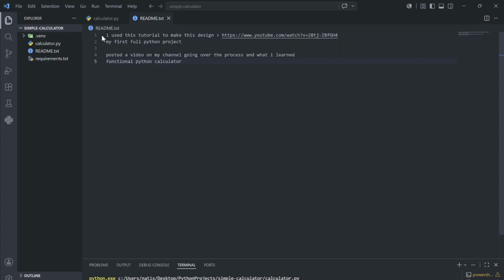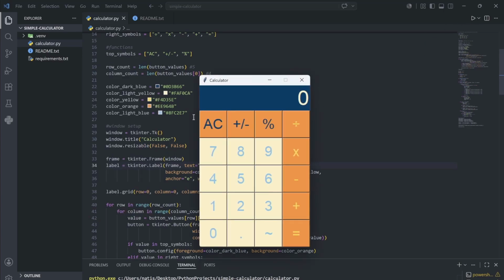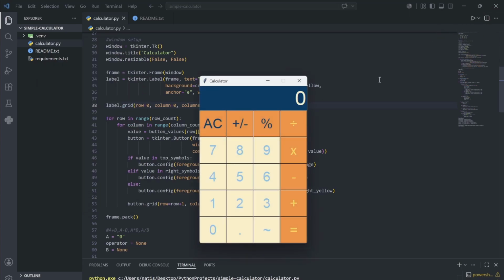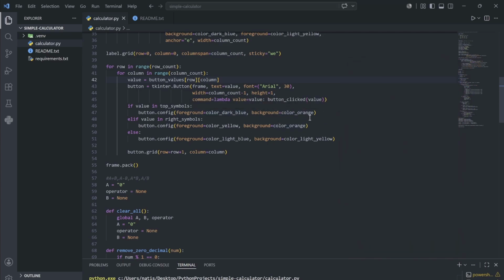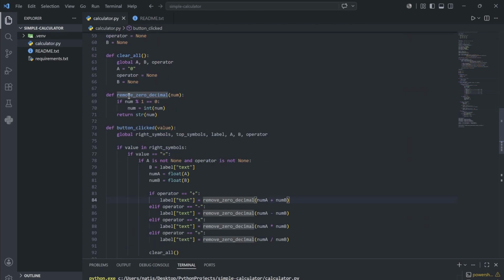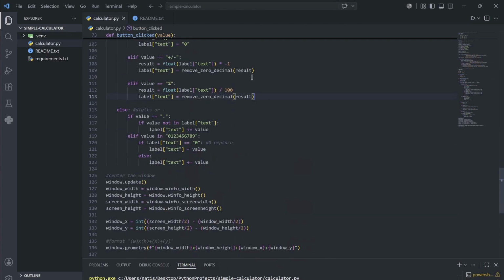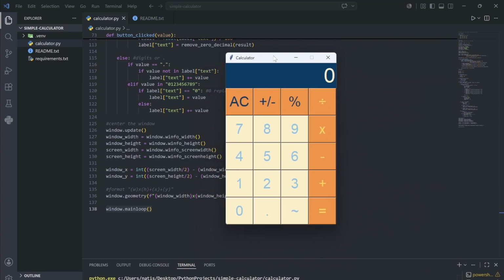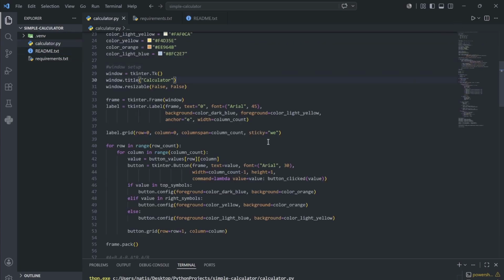First Python Project | Log #2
my first python-based project
next ones will be non-tutorial based & should have recordings of my coding
how do i improve my awkwardness 💀

Software:
OBS - recording
Google Slides - slideshow
Davinci Resolve - editing
RuneScape Soundtrack - music